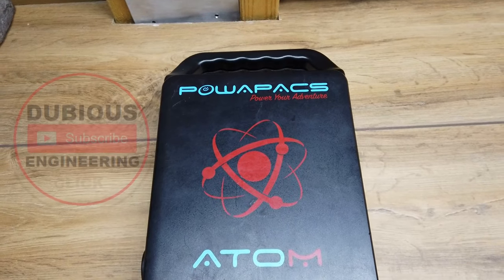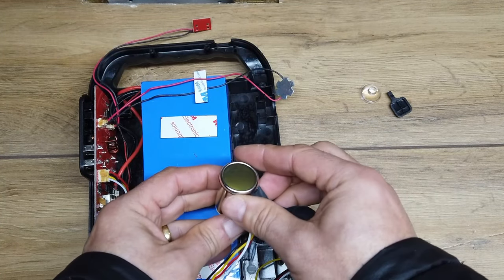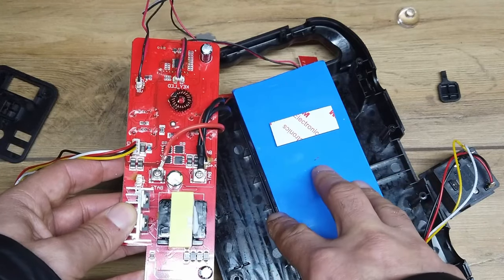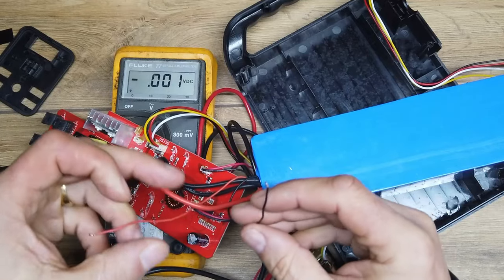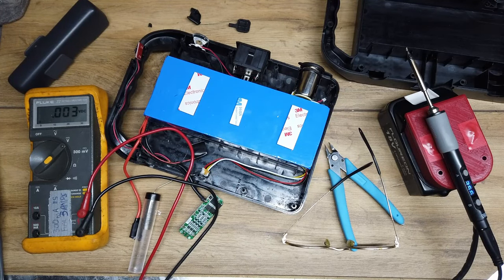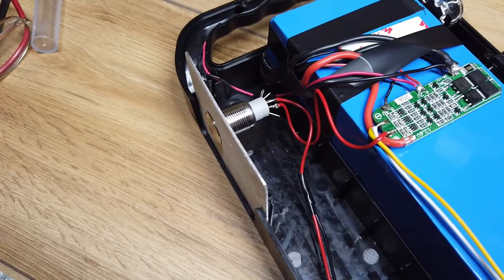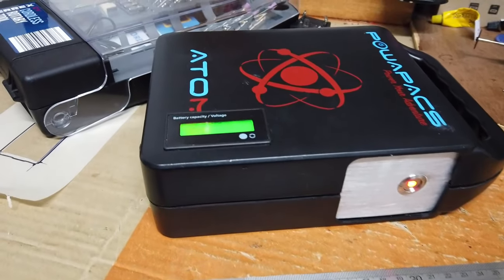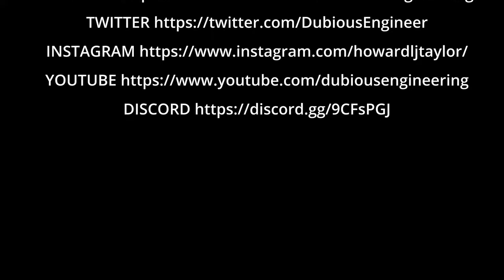DuB-EnG: POWAPACS ATOM - 78AH big lithium battery pack - Repurposed - Christmas Giveaway - Upcycle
Broken Atom Powapacs - lets fix it / modify it! - Huge lithium cell!

Powapacs Atom 76 78 fusion, ion and Pro 96K are portable power stations from Powapacs. The integrated Lithium-Ion battery makes the Atom a compact power station weighing just 2kg, allowing almost all electrical devices up to 150 watts to be run from it. With the BIGGEST battery capacity on the market for its size the ATOM PRO 96K has a HUGE 346Wh, 32Ah and a range of 6 outputs, the Atom Pro 96K is suitable for charging smartphones, tablets, laptops, drones, lighting and other equipment. It is the “must have” mobile power solution for your holiday at the campsite, the fishing lake or during a survival holiday.

The Atom Pro 96K  has a real-time display showing the battery level, input and output modes.  It is equipped with USB, USB-C PD, DC and AC outputs.

Atom Pro can be charged in three different ways: mains, solar,  or via a 12-24V car adaptor.
High efficiency silent, pure sine wave inverter, 150W constant 200W peak power rating.
Overload/voltage/temperature protection
Short circuit/low voltage protection
Digital User Information Display and Integrated LED torch
Capacity- 96,000mAh 346Wh.  32Ah @12v
Battery – High discharging rated 18650 lithium
Battery dimensions – 240mm x 165mm x 65mm
Weight – 2.1kg